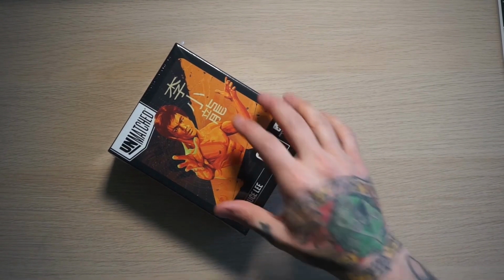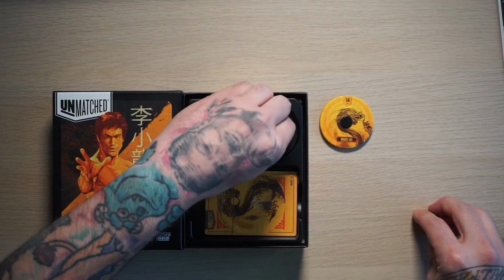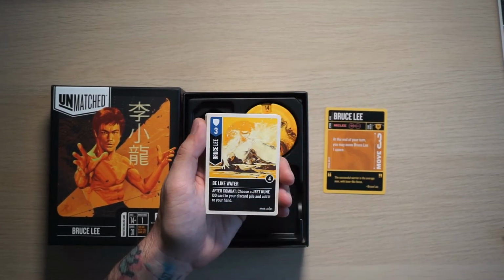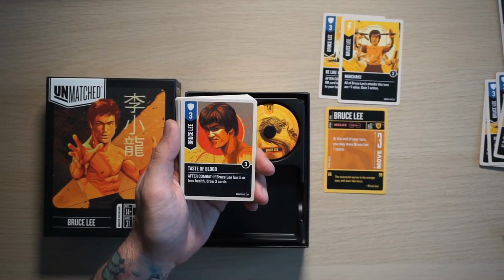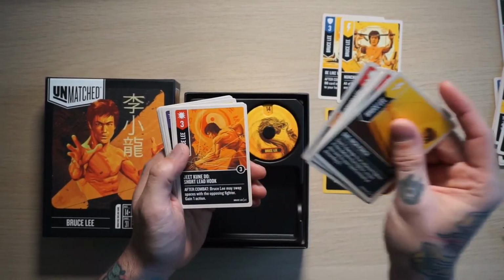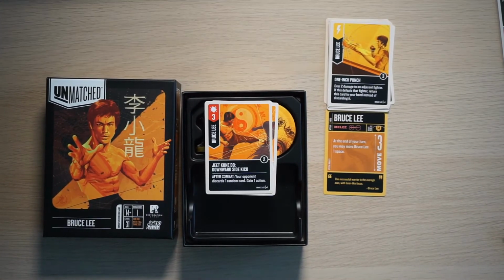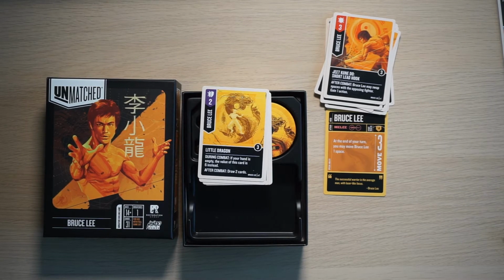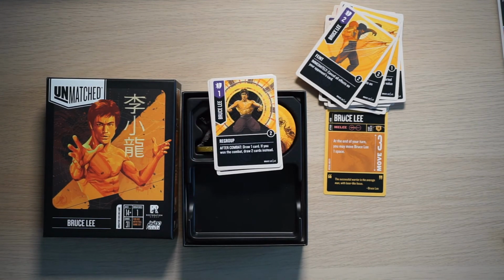Bruce Lee Unboxing! (Unmatched)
In today's video I will be unboxing the solo character Bruce Lee. I'll be checking out the miniature and all his cards to see all his new shiny cards! I heard this guy is a brawler so lets crack him open and find out!

Follow us on all major platforms